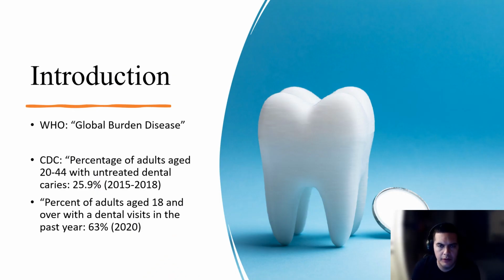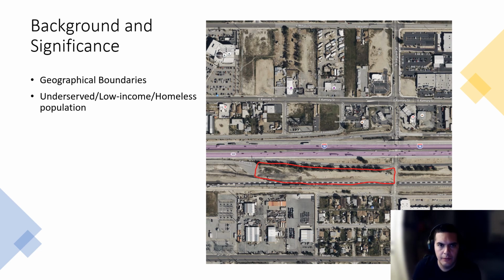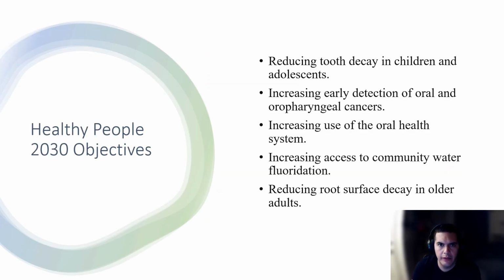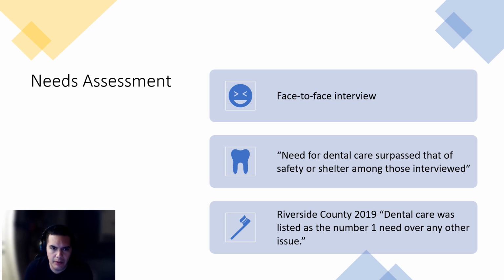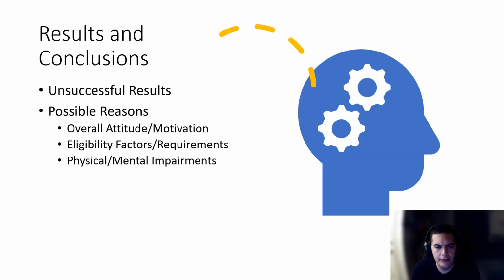Population Level Health Education Intervention Project